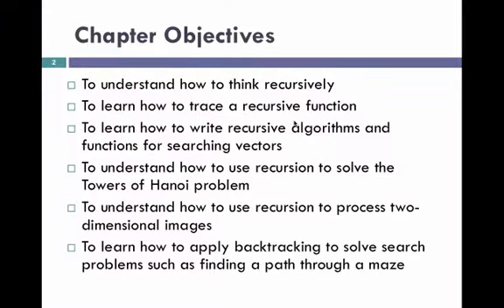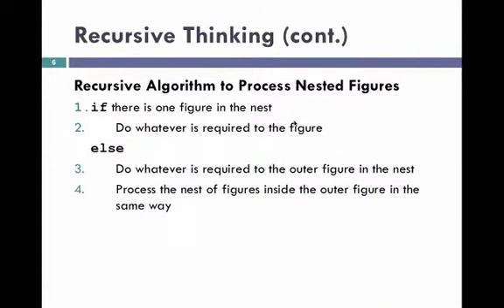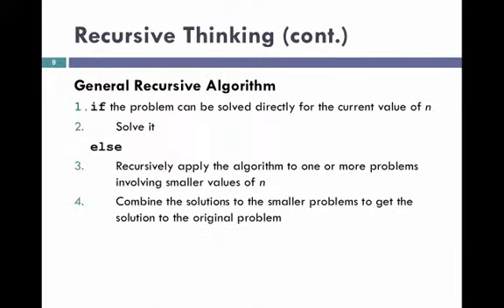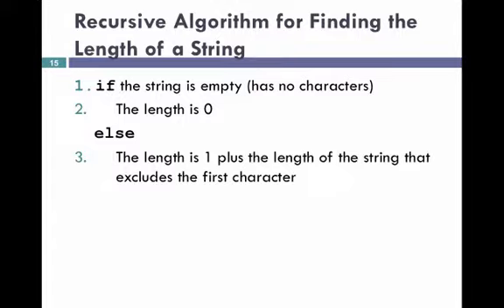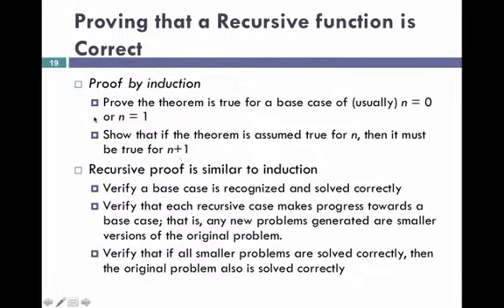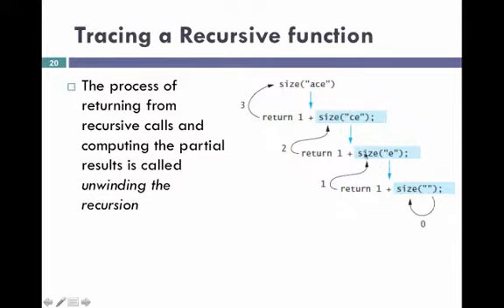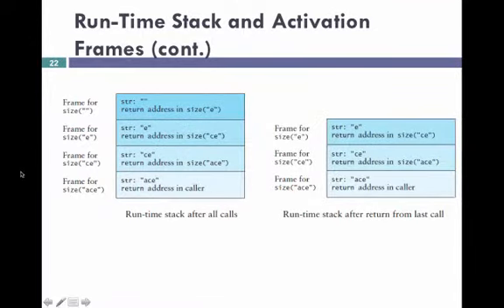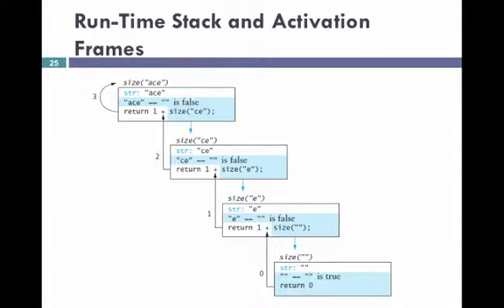CS 235 Slidecast 7.1